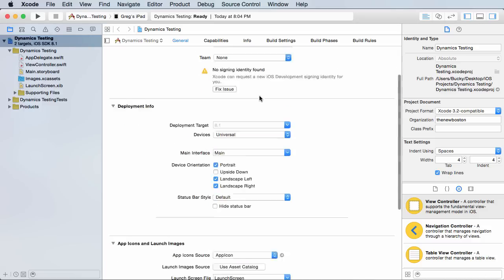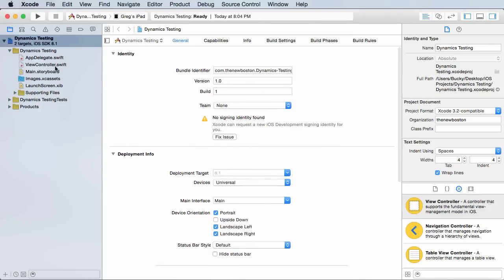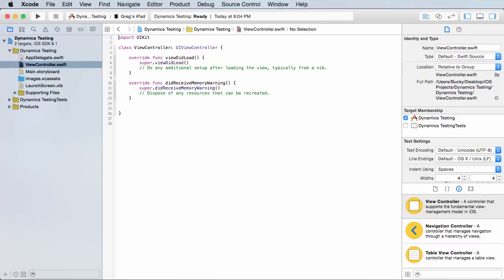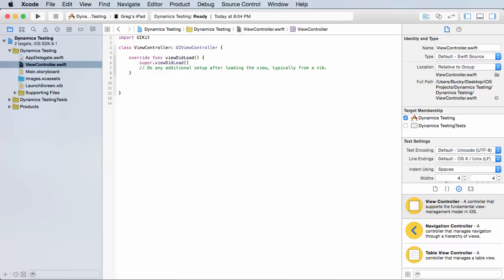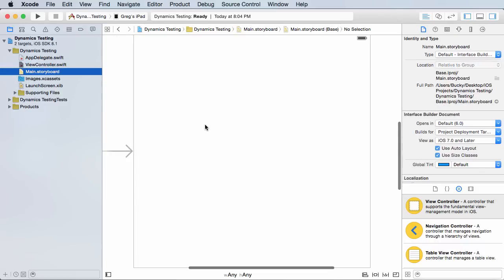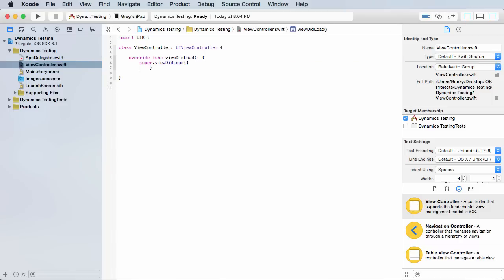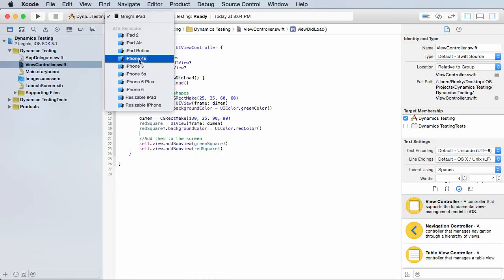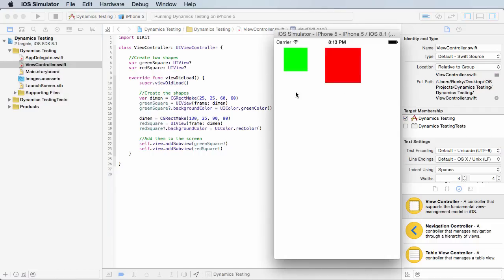iOS Development with Swift Tutorial - 28 - UIKit Dynamics